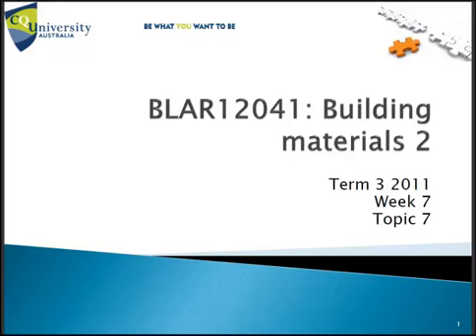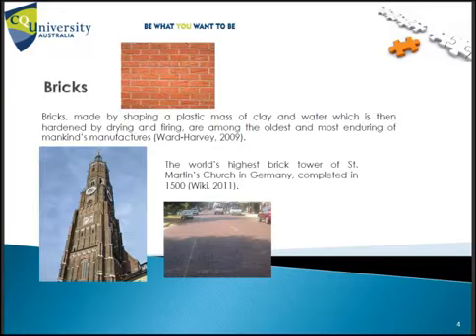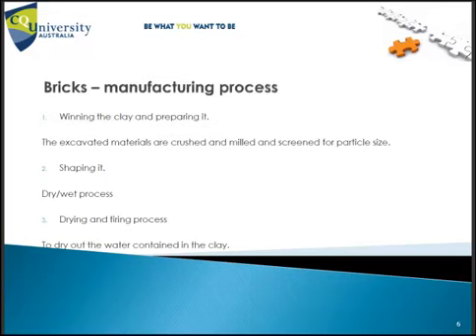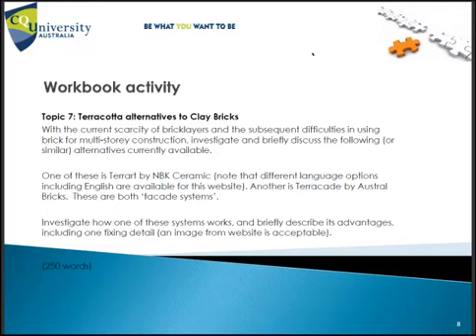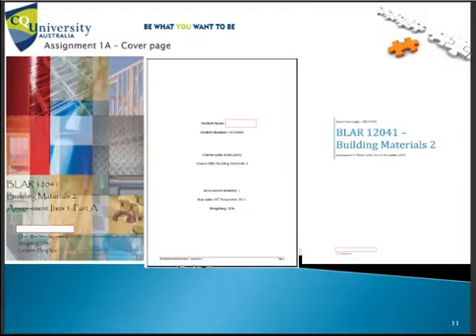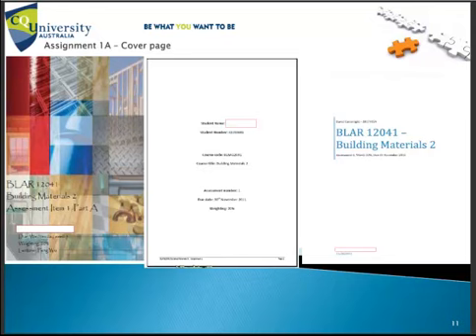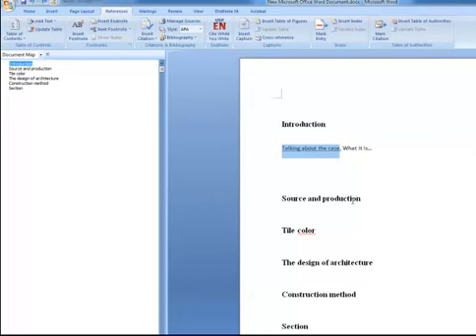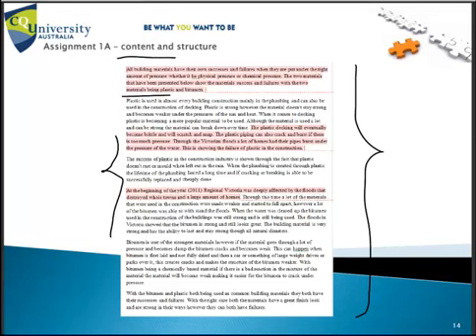BLAR12041 Building Materials 2 - Topic 7 Part 1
Clay bricks